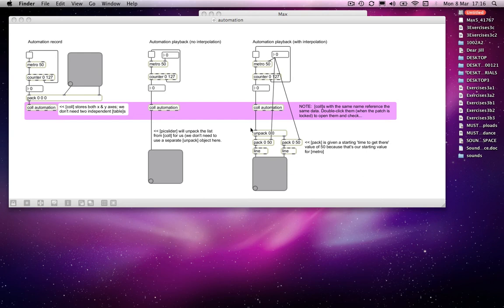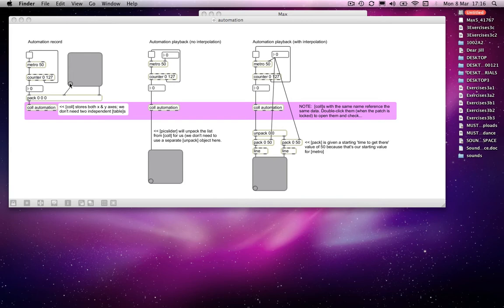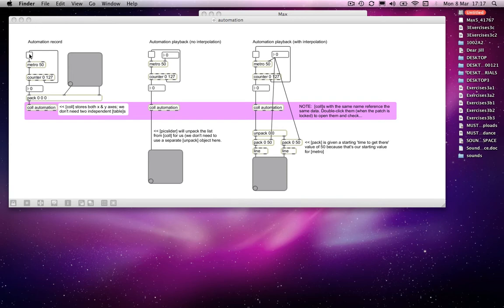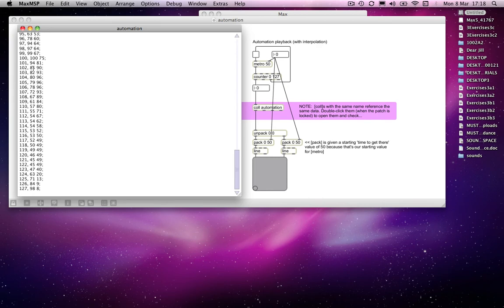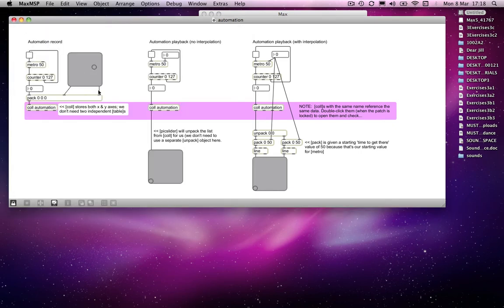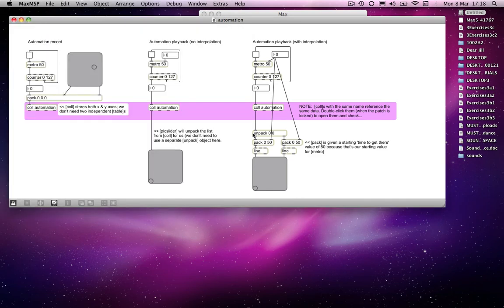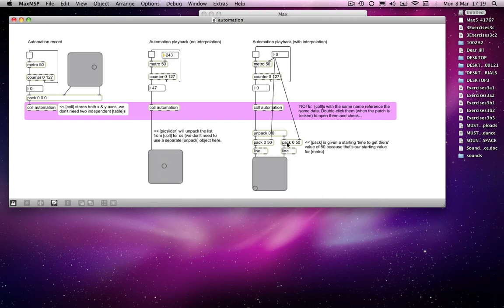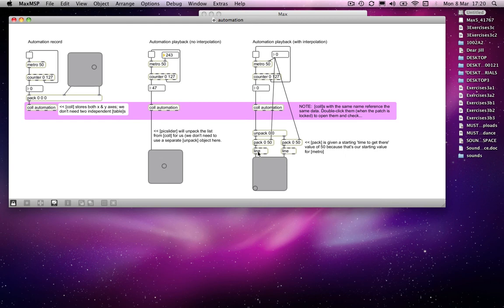Max MSP Tutorial 03c3: Automating data & [line] object [3]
Exercises3c covers:
• using [coll] and [table] objects to store and replay data
• the [line] object
• using [line] to smooth automation data playback